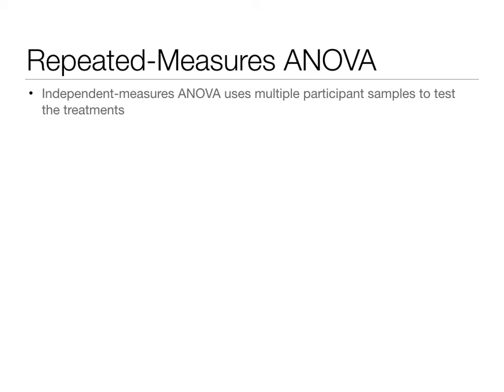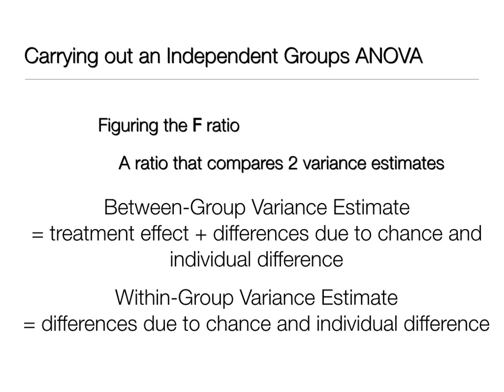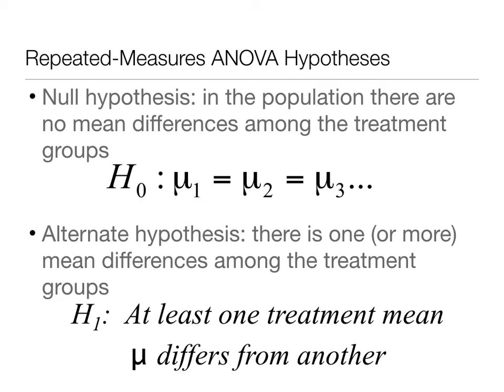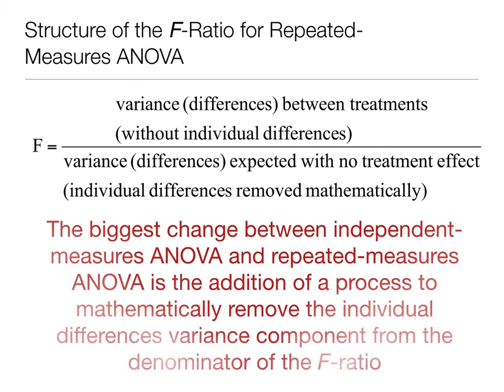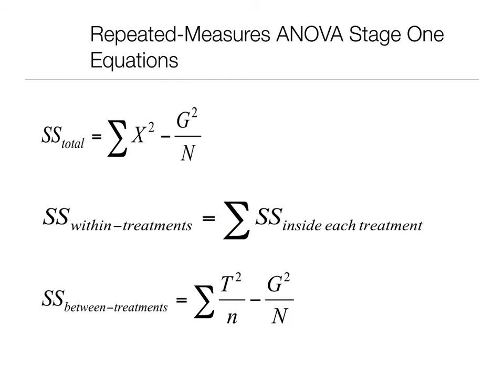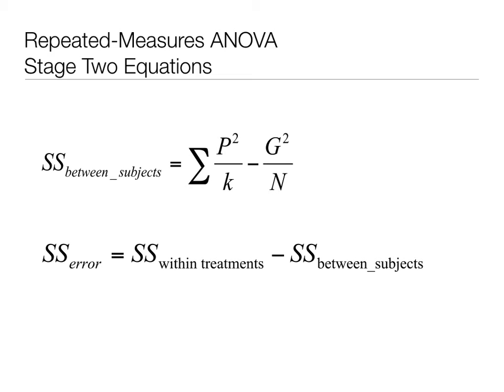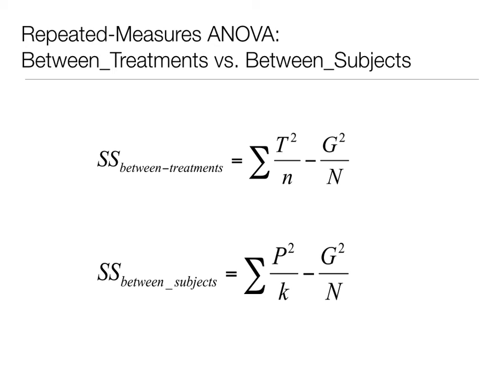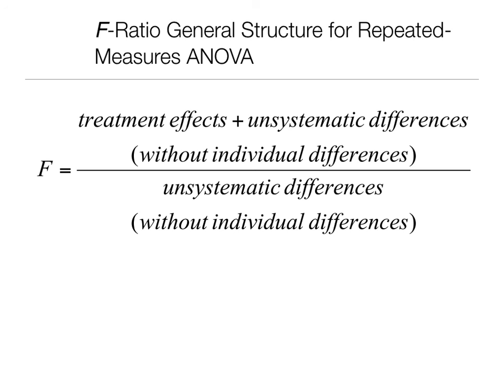Repeated Measures ANOVA Introduction